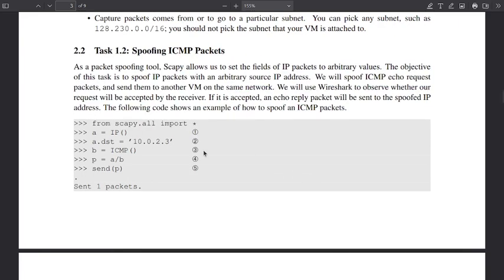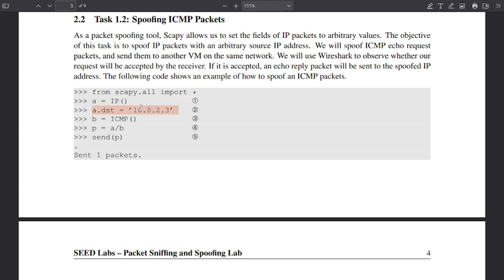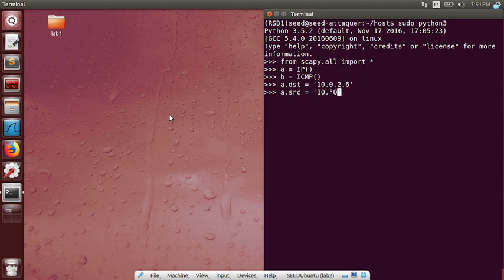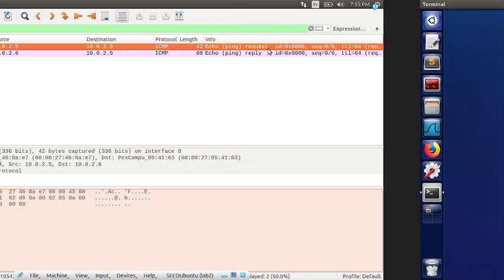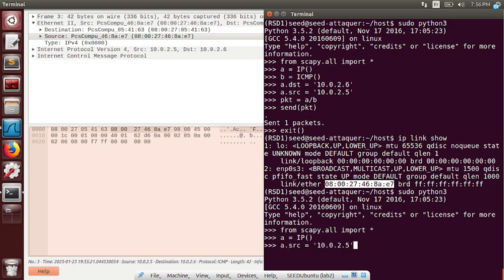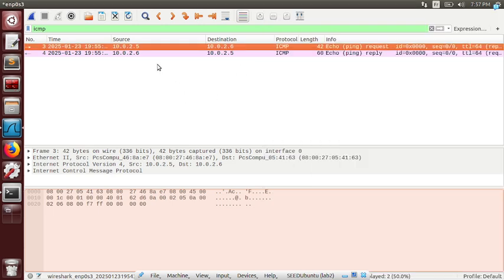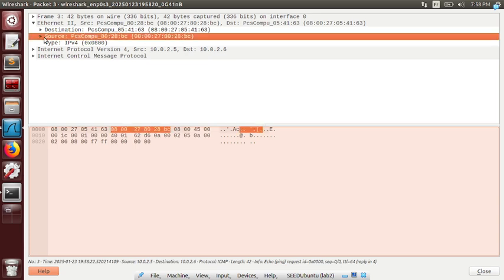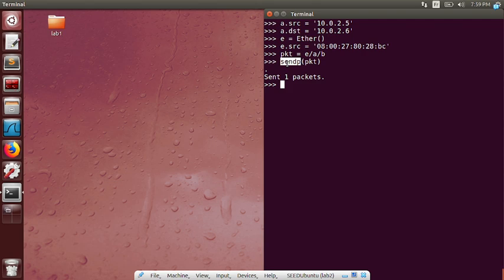Spoofing ICMP Packets with Scapy: SEED Labs - Packet Sniffing and Spoofing Lab (Task 1.2)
In this video, we dive into Task 1.2 of the SEED Labs - Packet Sniffing and Spoofing Lab. We'll explore how to use Scapy, a powerful Python library, to spoof ICMP packets. You'll learn how to create and send spoofed ICMP echo request packets with an arbitrary source IP address and use Wireshark to verify the results. This video is perfect for anyone interested in network security, ethical hacking, or understanding how packet spoofing works in real-world scenarios.

What you'll learn:

    How to spoof ICMP packets using Scapy.

    Writing a Python script to create and send spoofed packets.

    The importance of understanding IP and ICMP headers.

    Practical insights into network security and packet manipulation.

Lab Environment:

    Ubuntu 16.04 VM (SEED Lab)

    Python 3 with Scapy installed

Important Note:
The techniques and tools demonstrated are intended to help learners understand network security concepts and defend against potential threats. Always ensure you have proper authorization before performing any security testing or experiments on networks you do not own.

Acknowledgments:
A huge thanks to Dr. Wenliang Du and the SEED Labs team for creating such an incredible resource for students and educators worldwide. The SEED project is funded by multiple grants from the US National Science Foundation.